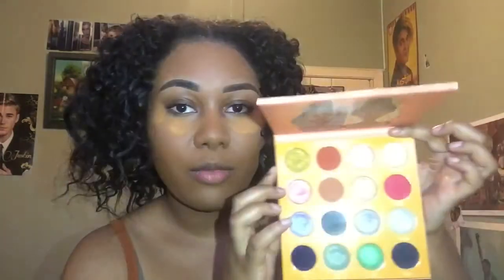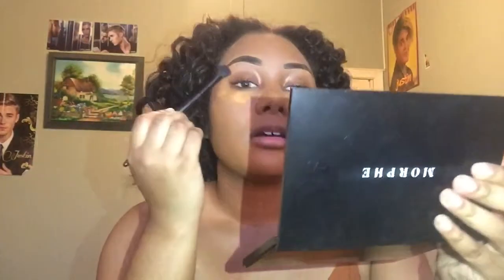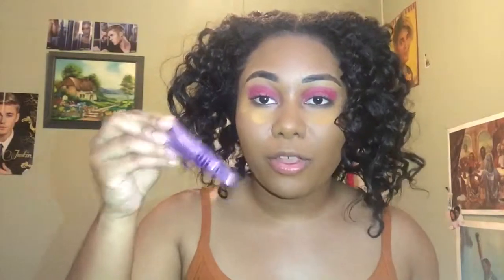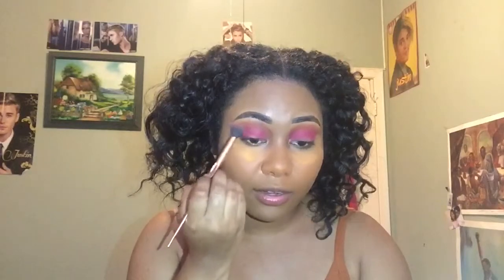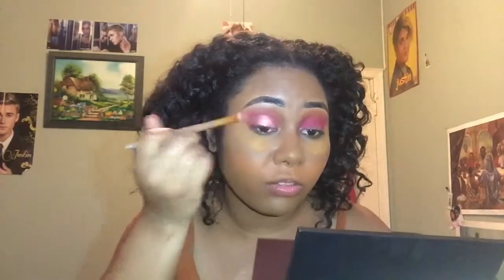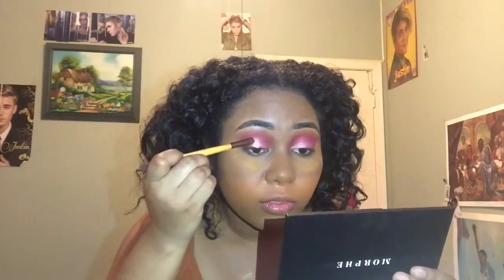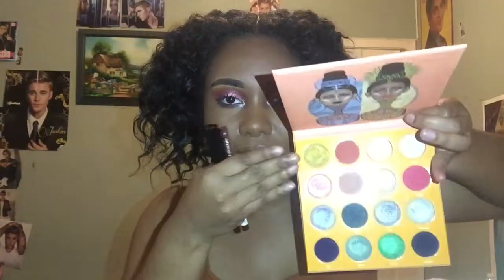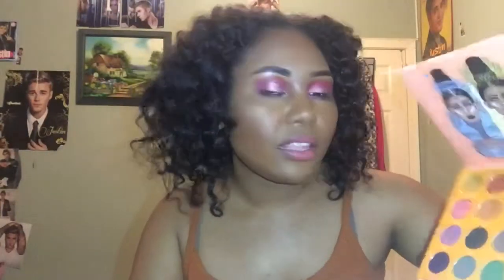Juvia’s Place Magic Mini Palette Tutorial (Part 1)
I hope you enjoyed this video! If you did, please like this video and comment your thoughts on anything I said in this video, my makeup look, the products I used, etc. Also, I’d really appreciate if you subscribed to my channel! Thanks again and I’ll see you in my next video!